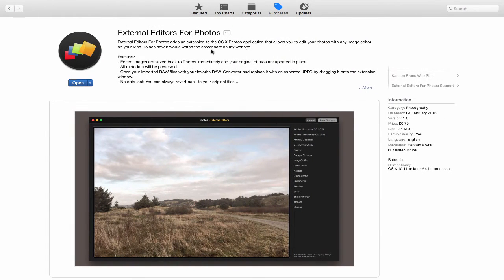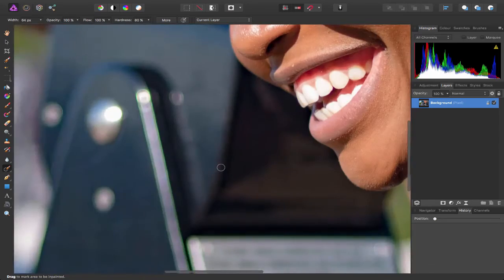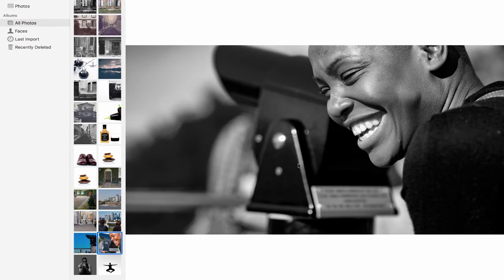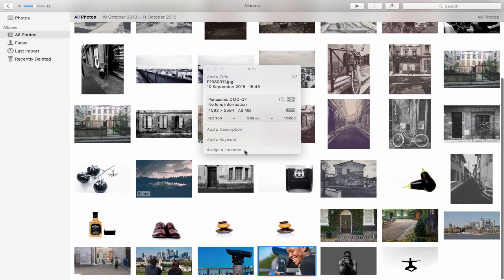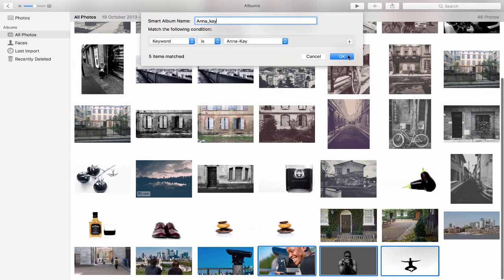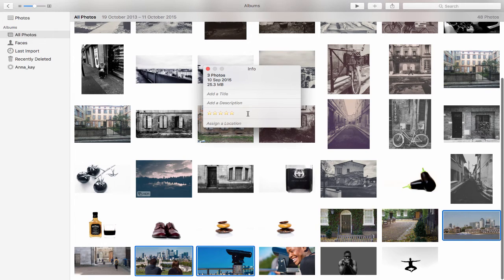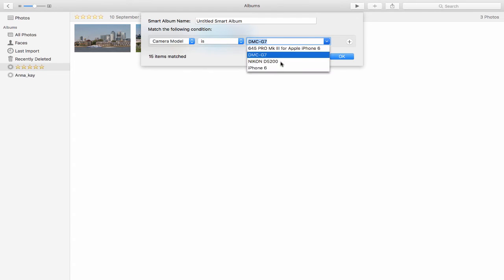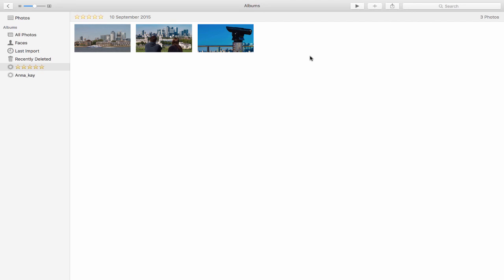Using Apple Photos with Affinity Photo - Part 2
In this episode we take a look at how you can store and organise your pictures within photo then choose to edit in Affinity Photo and have the changes automatically saved back for you.

Affinity Photo tutorial | Affinity Photo | Affinity TV | Affinity Photo for Beginners | Affinity Photo Review |Affinity Designer Tutorial | Affinity Designer Demo